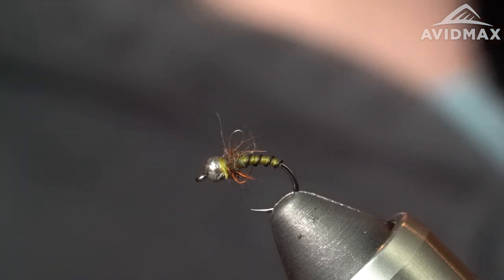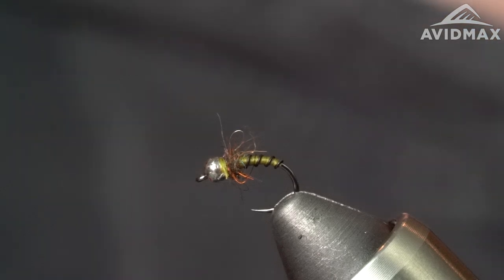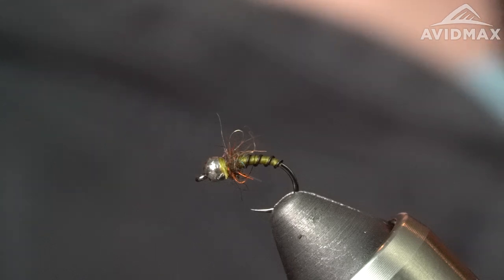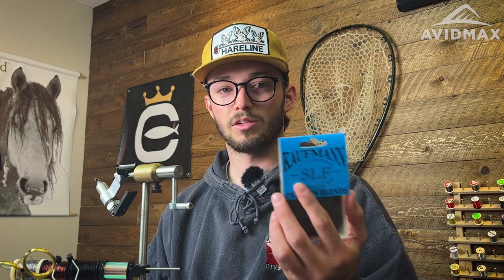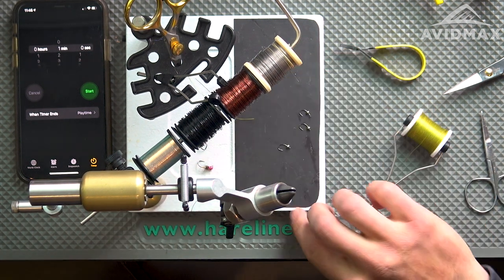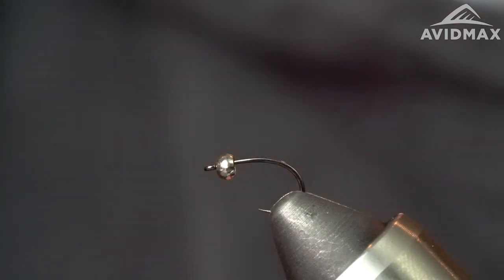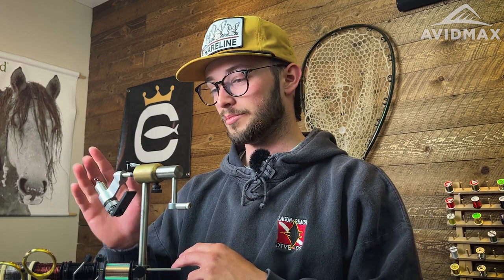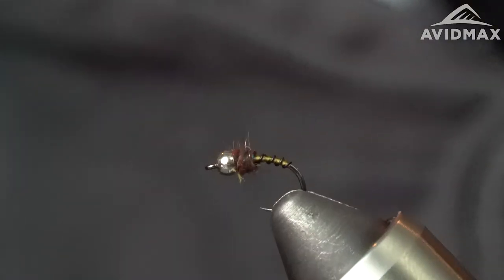How to tie A 60 Second Midge | AvidMax Fly Tying Tuesday Tutorials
60 Second Midge Blog-Post & Recipe:
60 Second Midge Ingredients List:
Hook - Firehole 316 (Size #16)

In this week’s episode of Tying Tuesdays, watch as Steve ties the 60 Second Midge! "If you need effective flies and plenty of them, give this bug a shot! Perfect for stocking up basic patterns that we often overlook due to their simplicity. If you find the right size and color these can be as effective as anything. On your mark, get set, go!"

Intro: Truckee - Otis McDonald